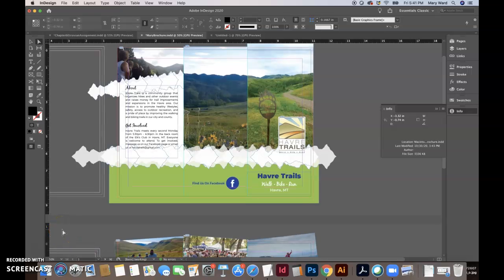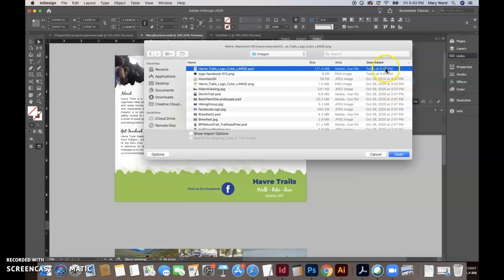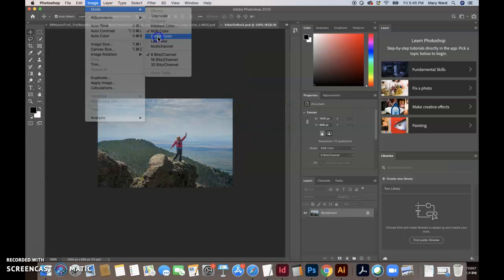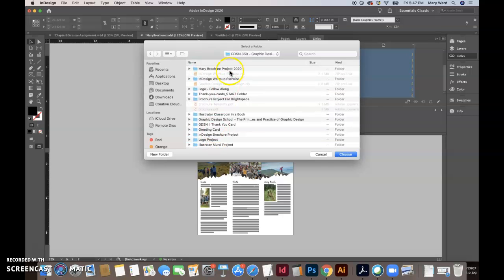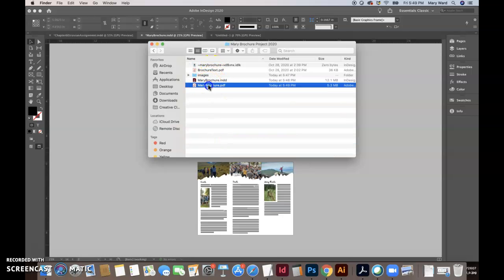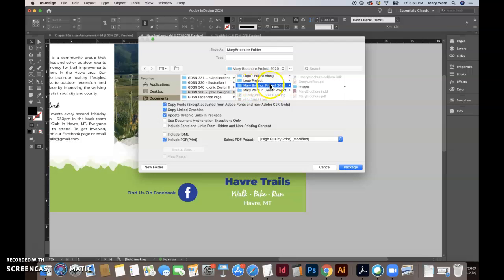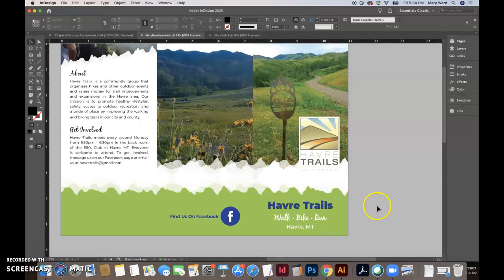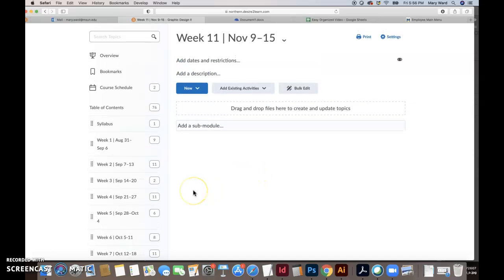Levels in Photoshop, Export pdf w/bleed, File Package, Zip